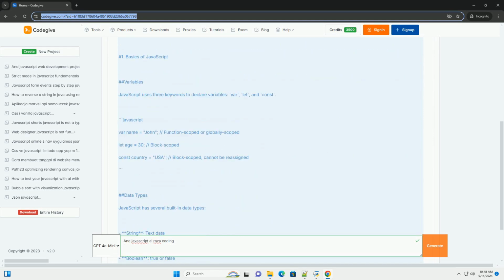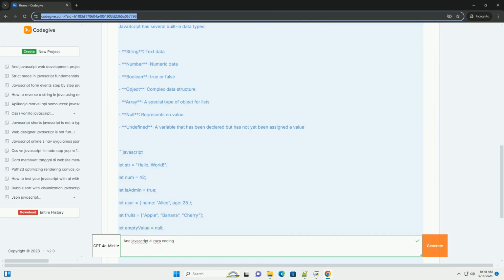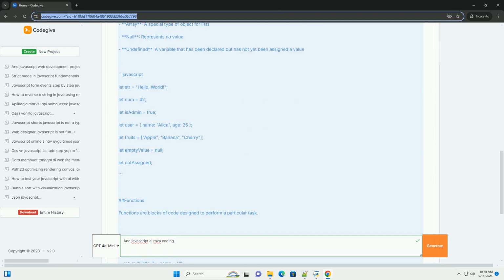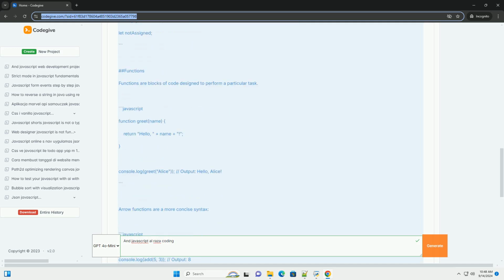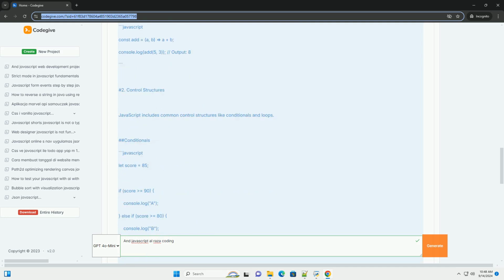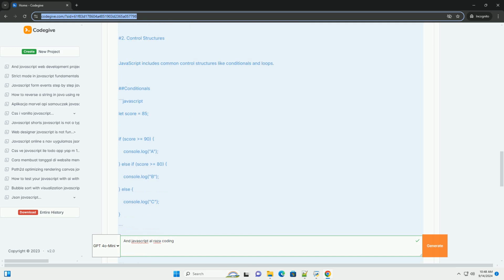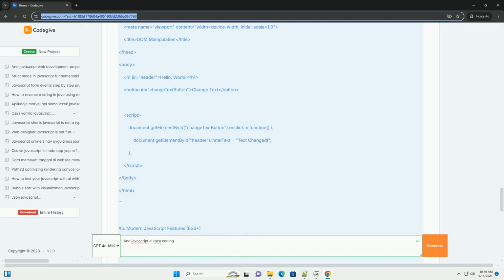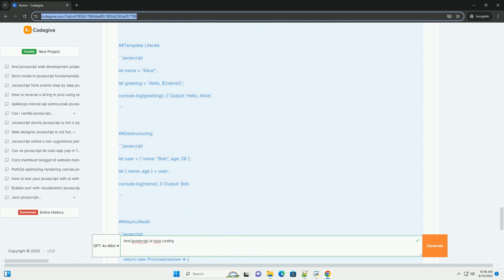And javascript al raza coding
and javascript al raza is an educational initiative aimed at enhancing coding skills specifically in javascript, a versatile and widely-used programming language. this program focuses on teaching foundational concepts of javascript, including variables, data types, functions, and control structures, while also addressing best practices in coding. the curriculum is designed to cater to various skill levels, making it accessible for beginners as well as those looking to deepen their understanding of web development.

emphasizing practical application, and javascript al raza encourages hands-on learning through projects and real-world scenarios, fostering problem-solving skills and creativity. additionally, the initiative promotes community engagement through collaborative coding sessions and discussions, allowing participants to learn from one another. by blending theoretical knowledge with practical experience, and javascript al raza aims to prepare individuals for careers in tech, equipping them with the skills necessary to thrive in an ever-evolving digital landscape.

javascript alert
javascript alphabetical sort
javascript all
javascript alert function
javascript alternative

javascript alert
javascript alphabetical sort
javascript all
javascript alert function
javascript alternative
javascript alert box
javascript allsettled
javascript alert with yes no
javascript algorithms
javascript coding app
javascript coding
javascript coding website
javascript coding online
javascript coding challenges
javascript coding standards
javascript coding questions
javascript coding practice
javascript coding platform